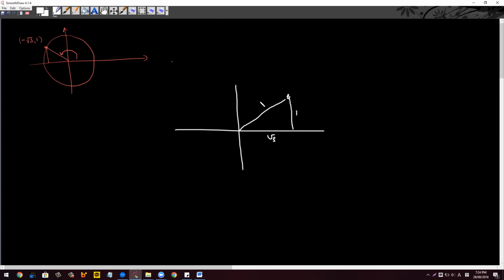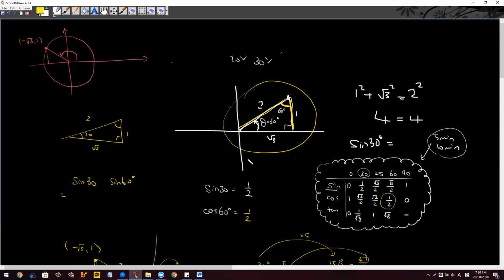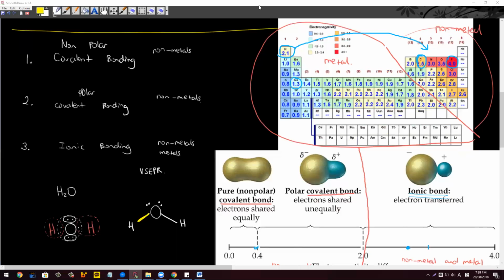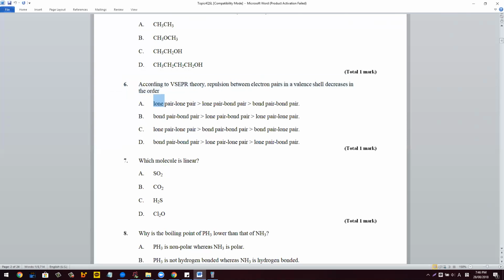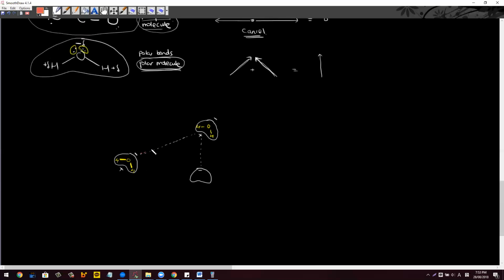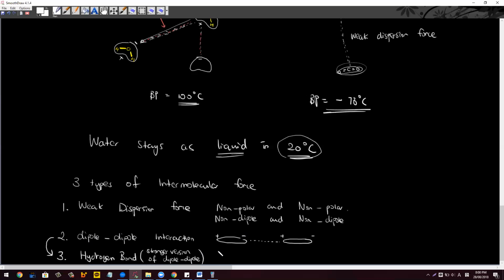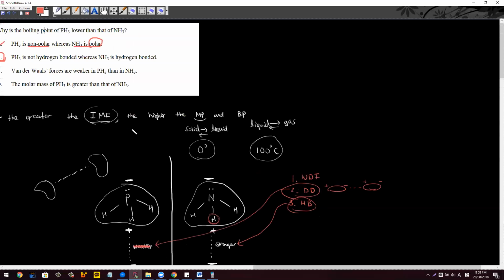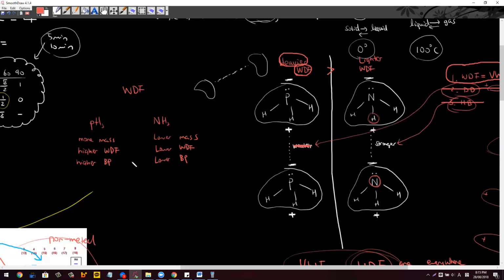Year 10 Chemistry Intermolecular Forces 180828